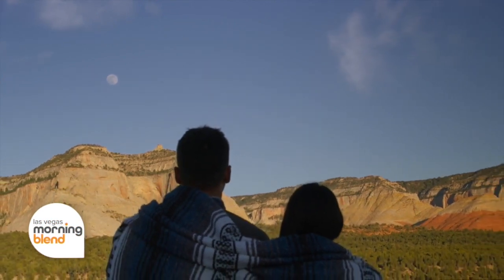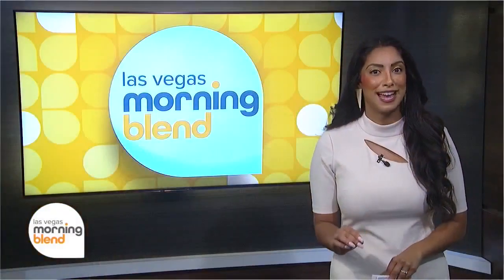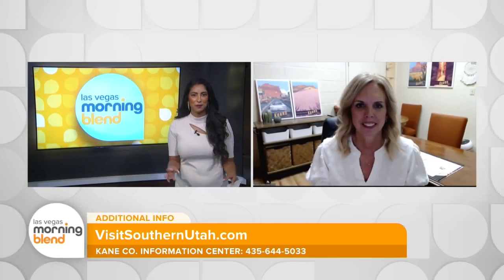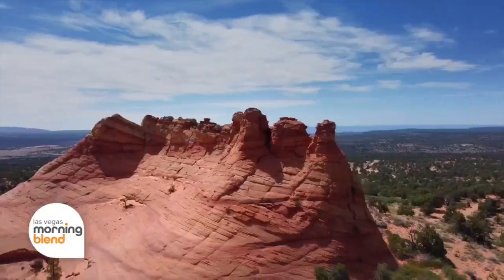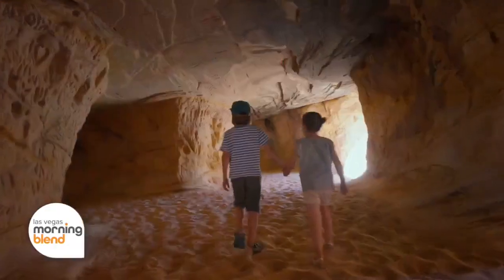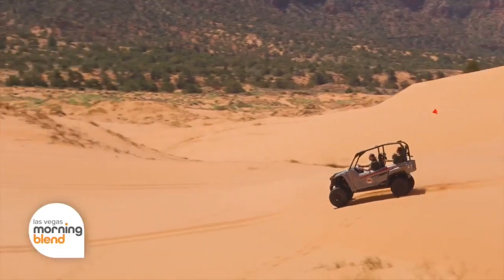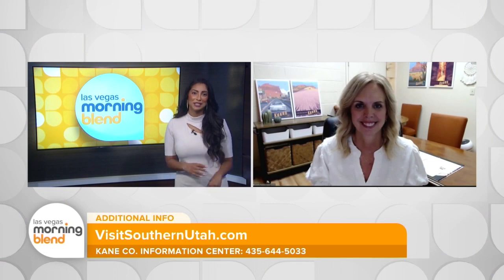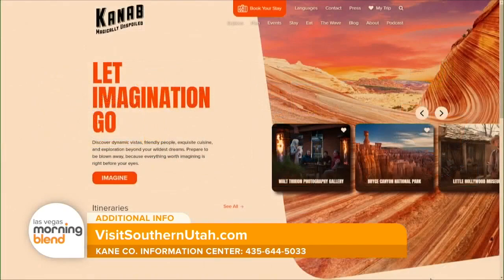Kanab, Utah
Kanab offers everything from breathtaking campsites and glamping to family hotels and luxury accommodations.